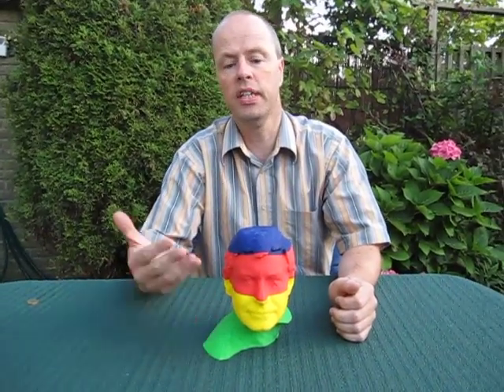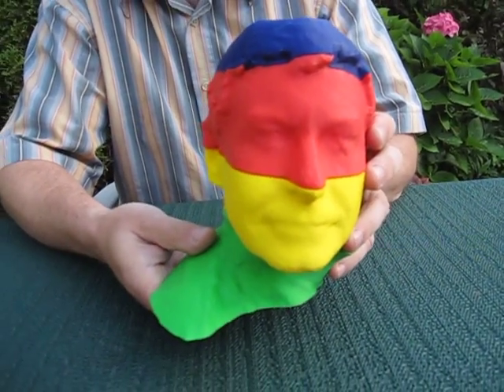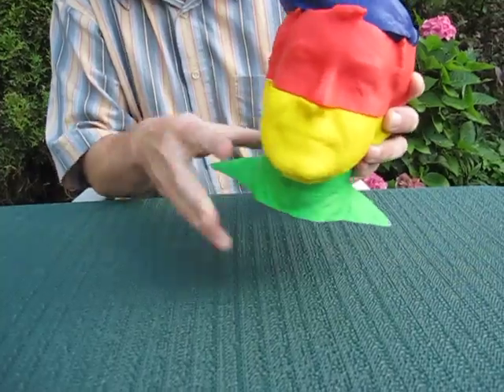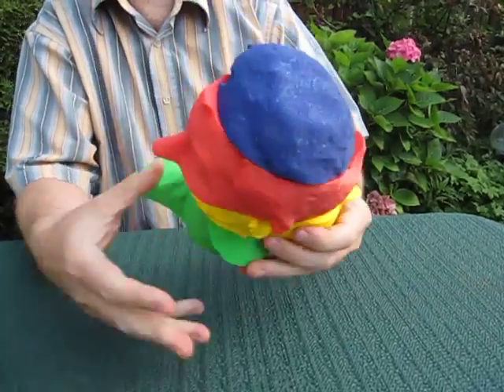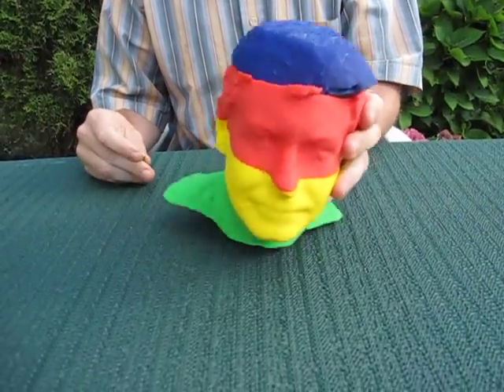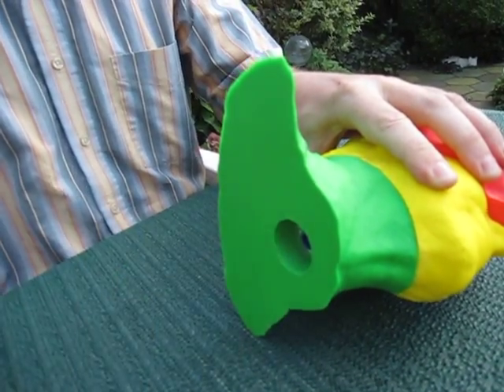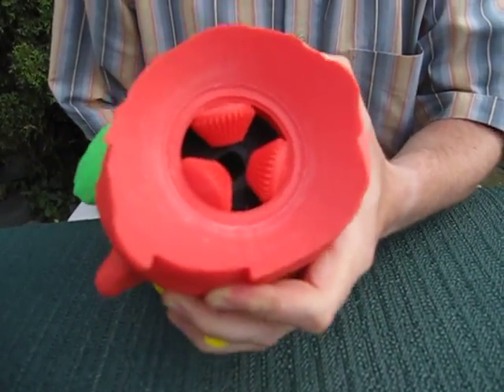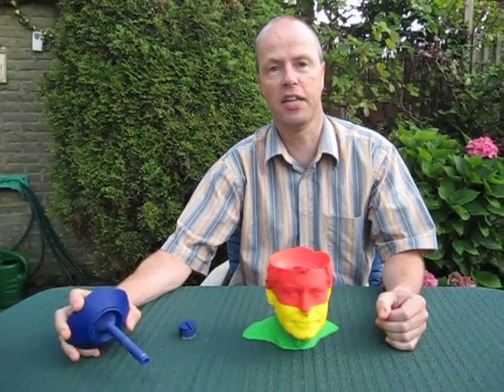Gear Head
Gear Head is a 3D-printed replica of a human head, cut in four slices and connected by a gearing system. The object of the puzzle is to turn the head back in shape. Getting three slices right is easy. The challenge is getting also the last slice right.

This puzzle was 3D-printed using FDM technology, courtesy of George Miller. It is available in sturdy nylon-powder SLS technology, which explains its price. It is the very first prototype, costing its designer and maker a lot of money to create. Please do not confuse it for a cheap mass-produced puzzle.